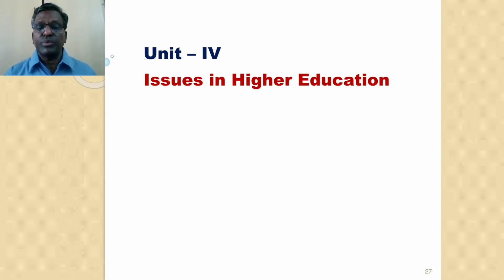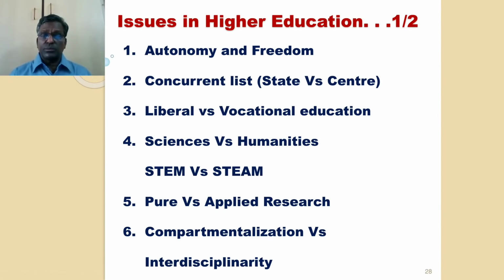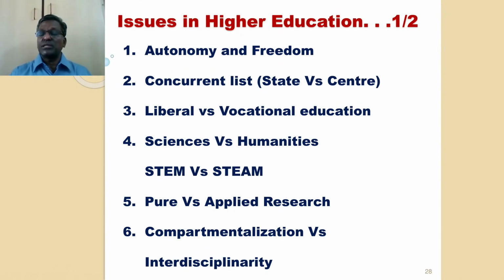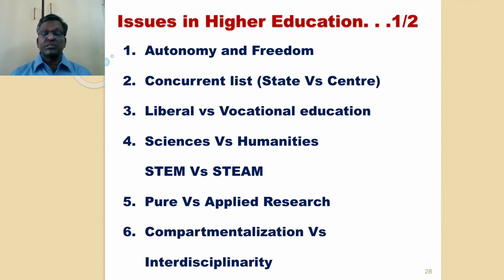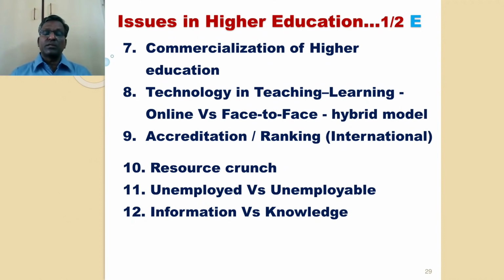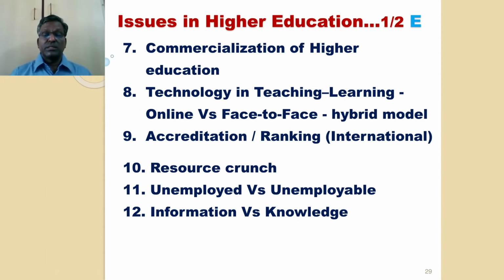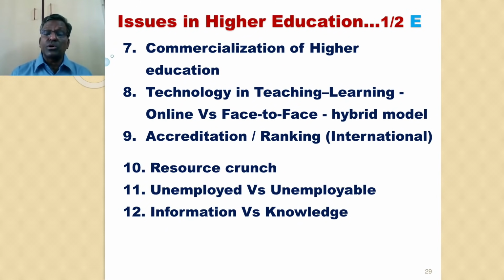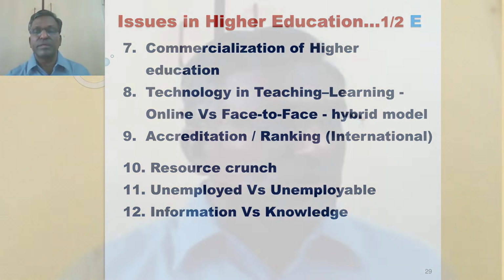University Administration & Governance Unit -4